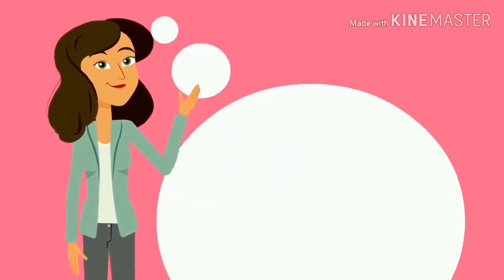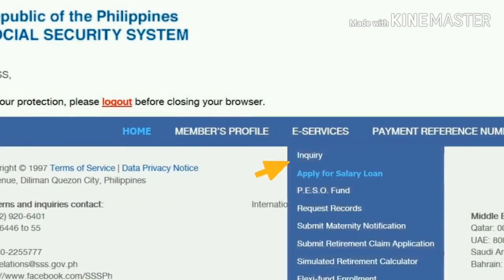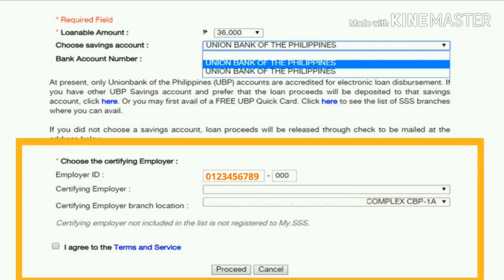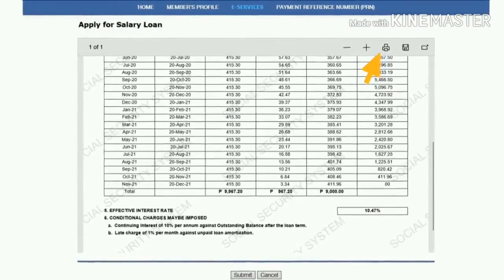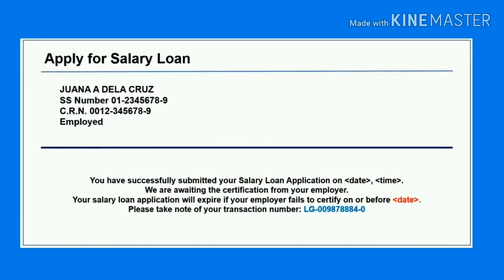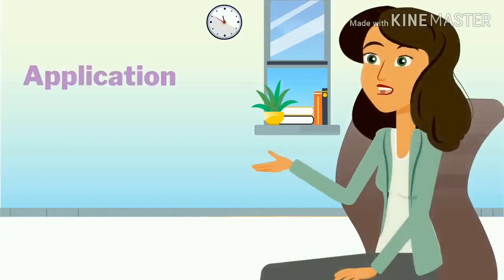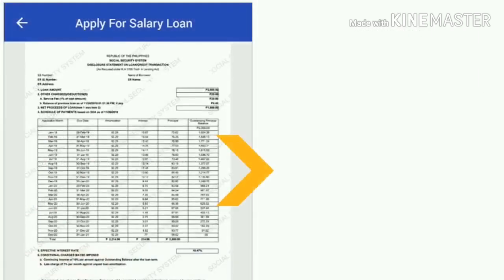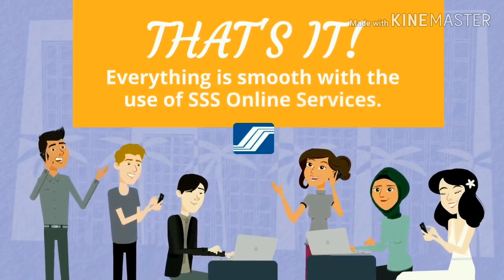How to Apply for SSS Salary Loan - Simple Steps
Apply for SSS Salary Loan in Simple Steps

 from "Jumaikhem All In Store"

My #1 Recommendation To Make a Full-Time Income Online; "Make Money Online"
"Work At Home Secrets"
"Overnight Millionare are Crazy right Now"
"B.E.A.M.E. System" -'Smart Money Moves while @ Home'

"This Super Simple Morning Habit Accidentally Melted 84 LBS Of Fat"
"8minute Weight Loss Secret"

Free Ebooks
**Make Money Online**

**Best Webhosting Platform; "Dreamhost"**
Although there are some good hosting services out there, Dreamhost is the most reliable, economical, and responsive.

MS Office ProPlus 2019
Microsoft Office is a suite of desktop productivity applications that is designed specifically to be used for office or business use.

Wondershare Filmora 8.7.4.0
Wondershare Filmora is a great video editing software that balances powerful features with an intuitive interface

Wondershare Filmora 8.6.2x64 - 64bit
Filmora is a popular video editing tool intended for users who want to concentrate on editing and making high-quality videos.

Filmora Go Pro V3.1.3 - Android apk
The software offers editing support for 4K videos.

Camtasia (formerly Camtasia Studio) is a software suite, created and published by TechSmith, for creating video tutorials and presentations directly via screencast, or via a direct recording plug-in to Microsoft PowerPoint.

Kinemaster Pro - Android apk
KineMaster is a video editor for Android smartphones.KineMaster provides a wide range of video editing functions, including transition effects, text and handwriting overlays, video and image layers, up to four additional audio tracks, detailed volume envelope control, and more.

Intro Maker Pro- Android apk
Intro Maker is a lesser-known intro making service, but it's simple to use.It was designed solely to create animated intros that feature your logo.

Wondershare PDF to Word
Wondershare PDF To Word DESCRIPTION OF THE SOFTWARE If the creation of the Pdf file starting from any Office document is an often essential function (we remind you for this the excellent PdfCreator) it sometimes happens that you have to reconstruct the Word document starting from the Pdf file! A free program that does this job well is Wondershare Pdf To Word.

Julius TV